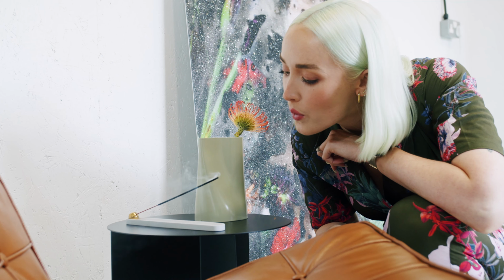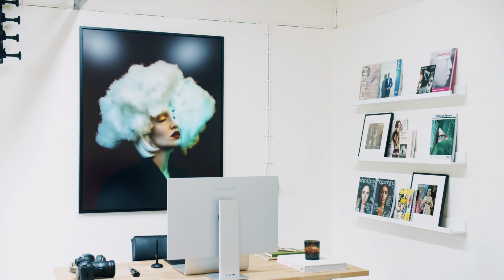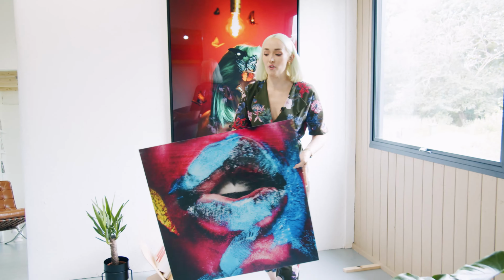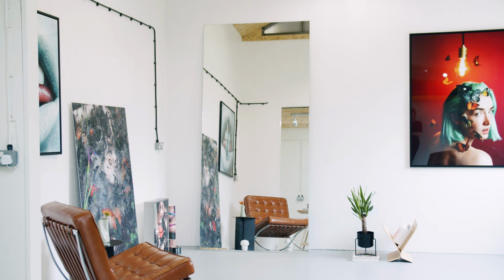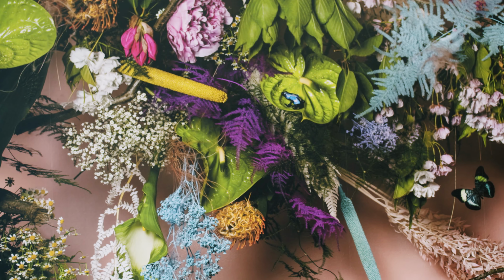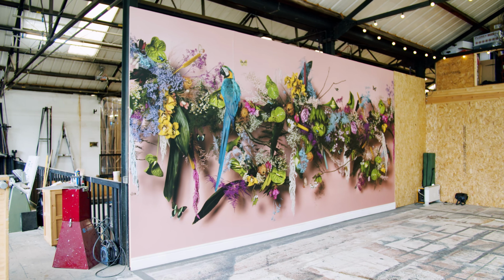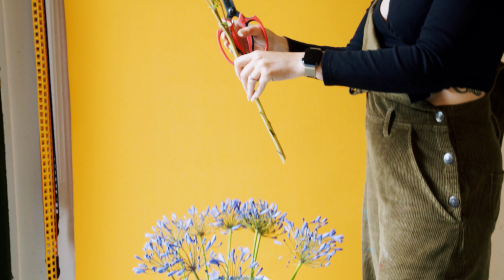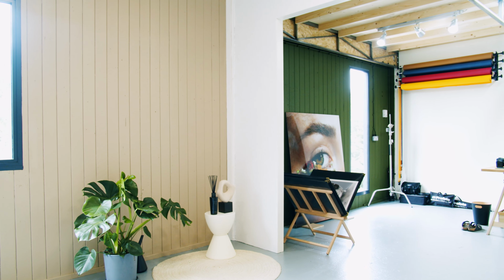Claire Luxton's creative studio tour | At home with | Lick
Claire Luxton shows us around her newly decorated studio, discussing her inspiration and working style.

Lick is your ultimate decorating partner. From D-I-Y to let’s-do-it-together, we’re here to get things rolling with a carefully curated range of paint, wallpaper and blinds - plus endless support and advice along the way from both experts and fellow decorators.

Time to decorate? Let’s get rolling.

MB010GWDOZWP8HJ